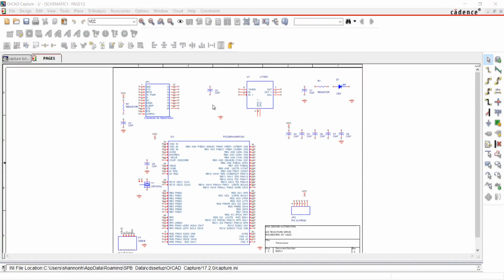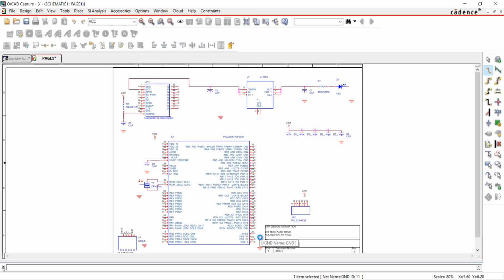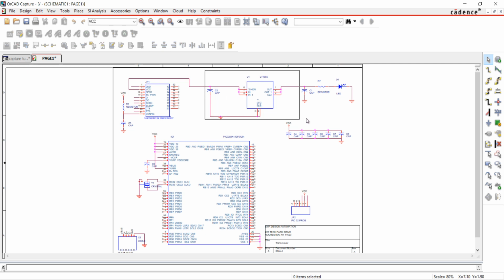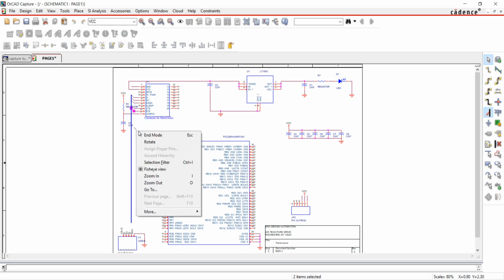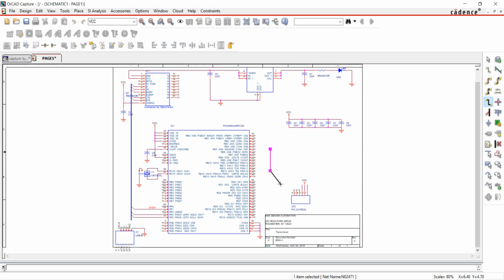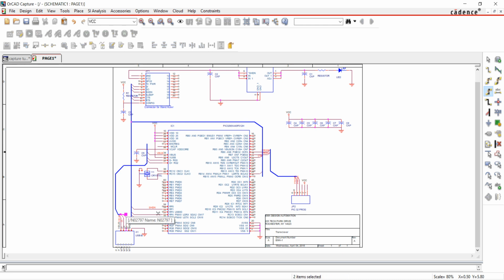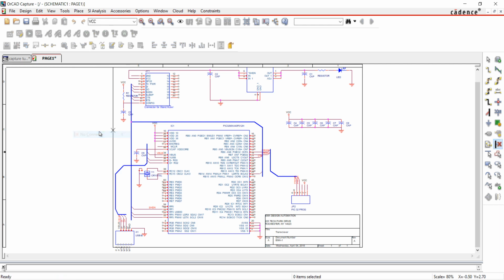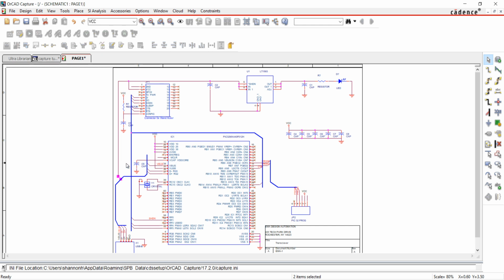CaptureTutorial - 04 Wiring